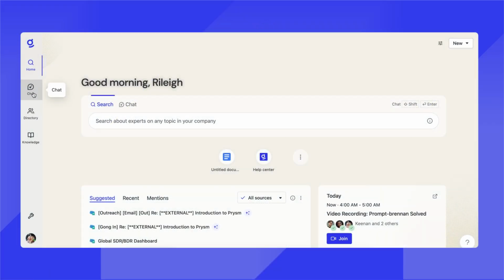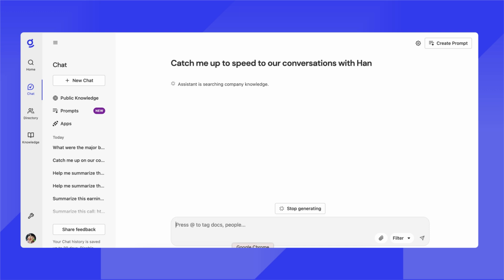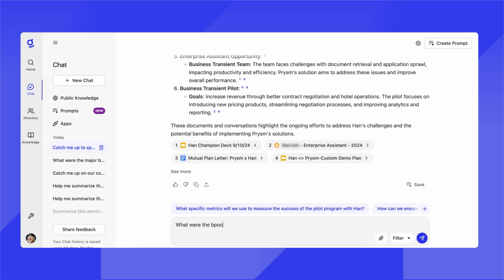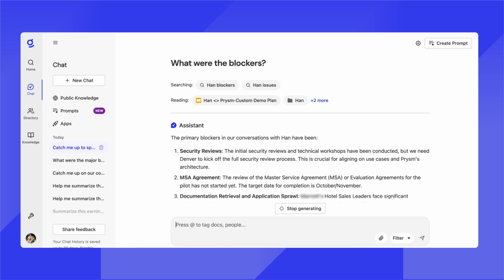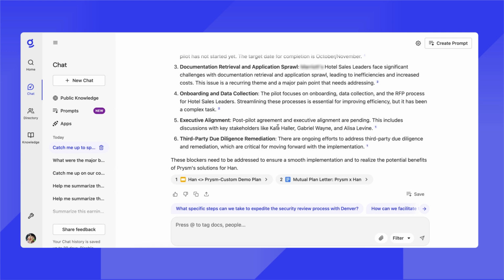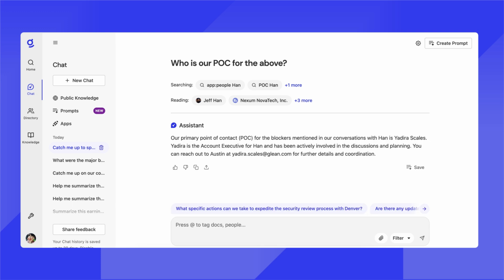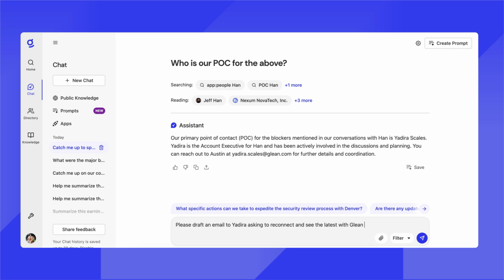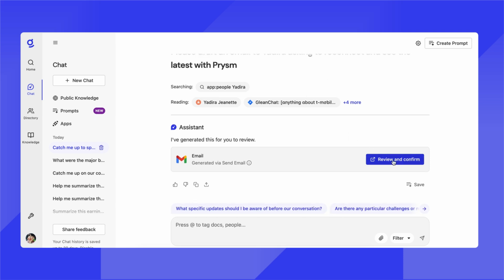Glean It: Get up to speed on a new accounts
Starting fresh with a new account? Join Noah, a sales development team member at Glean, as he demonstrates how to use Glean to quickly get up to speed on clients, prospects, and projects. Let AI do the heavy lifting — summarizing key information, reviewing past interactions, identifying blockers, and helping you re-engage with the main point of contact. Plus, discover how Glean’s one-click email feature streamlines outreach so you can focus on building meaningful relationships and driving results.

Watch to see how Noah uses Glean to:
Generate quick account overviews
Review past interactions
Identify blockers and re-engage
Personalize client interactions

Timestamps:
00:28 Reviewing Past Interactions
00:51 Identifying Blockers
01:19 Finding the Main Point of Contact (POC)
01:33 Re-engaging with the POC